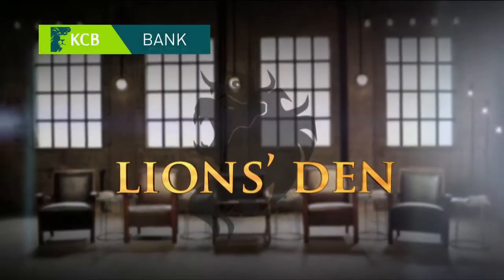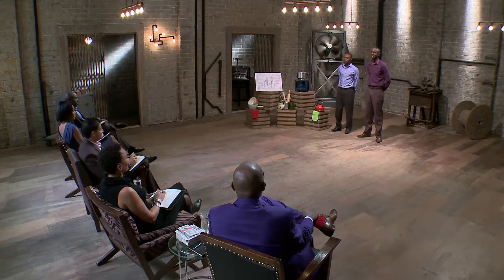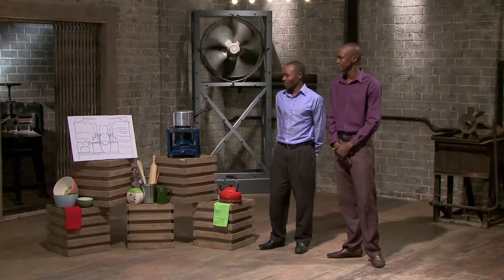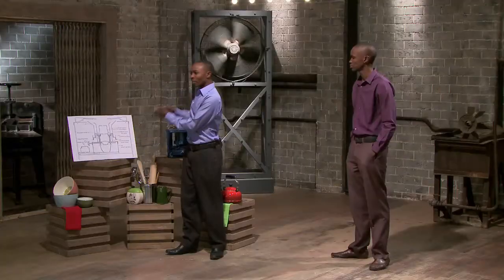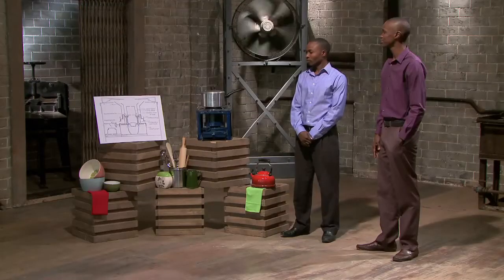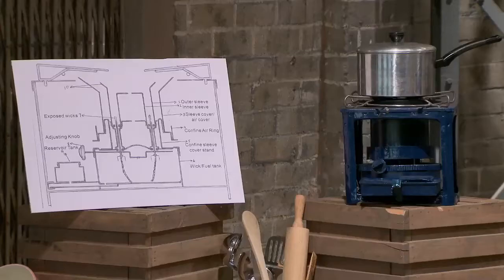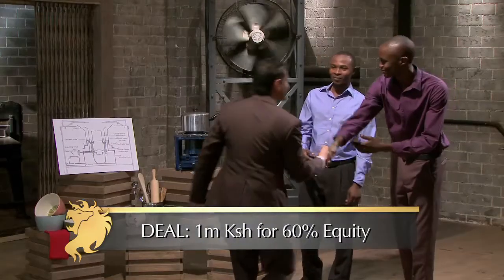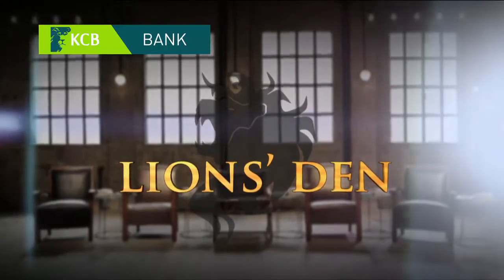KCB Lions' Den S01E11-61 LITMUS STOVE